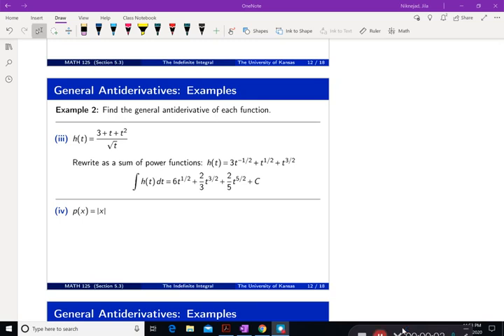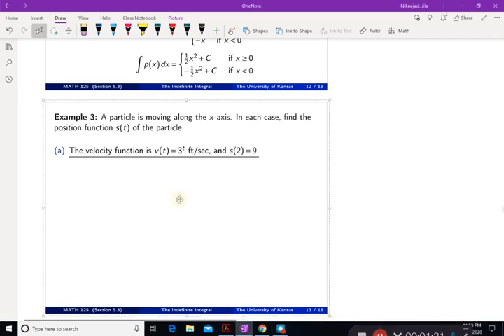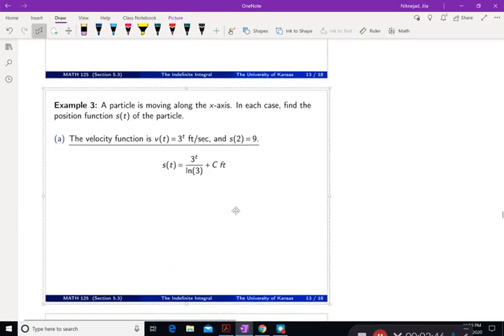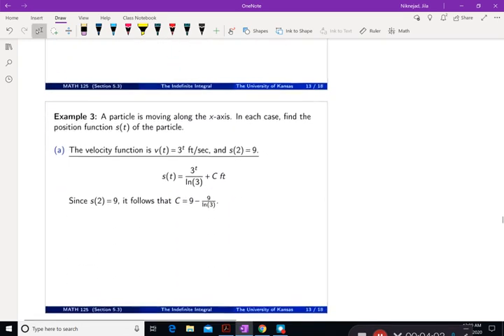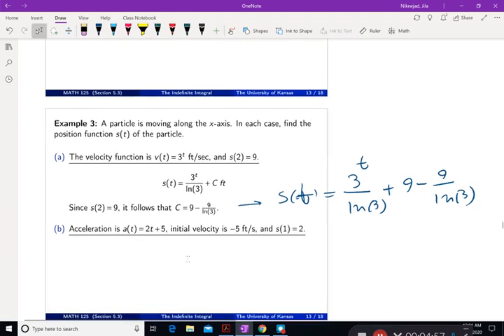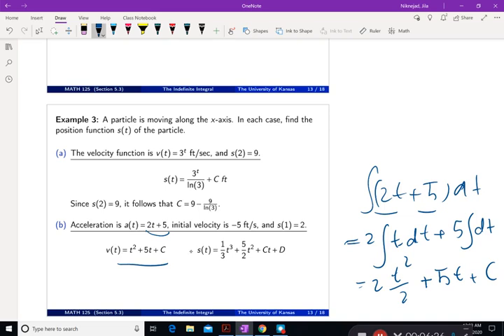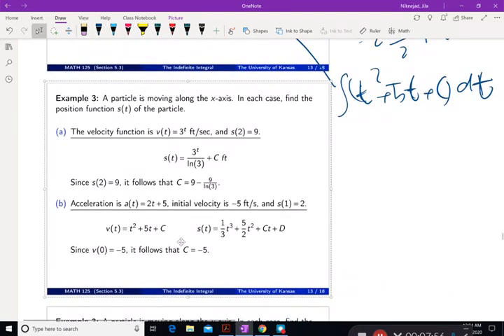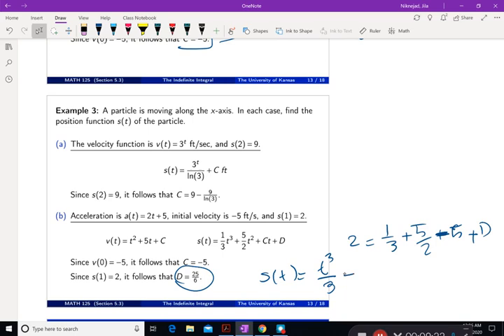5 3 Indefinite Integral, Part Three, Examples and Applications